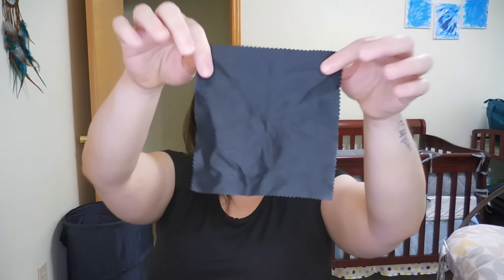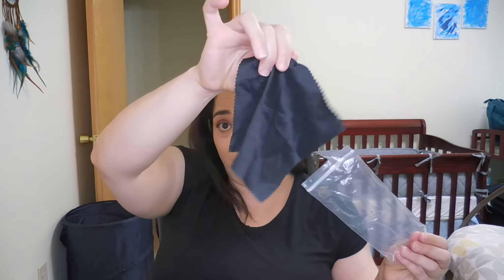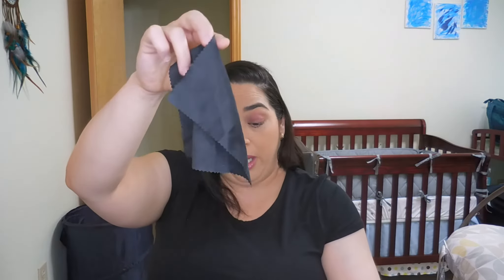Amazon Finds Haul - TheNayli22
Manipulatives cubes
Ten frame magnets
Baby monitor
Drying rack
Blue light glasses
Dog bowls
Level up t-shirt
Li Bro baby set

Nayli's Recording Equipment:
Galaxy Backdrop
Wood Backdrop
Flexible Tripod

My channel is focused on making quality content for adults. However, my intention is to always create family-friendly content that is safe for the entire family to watch together. Amazon # haul